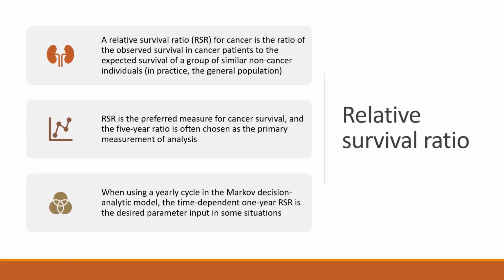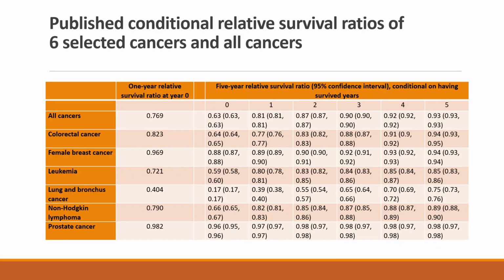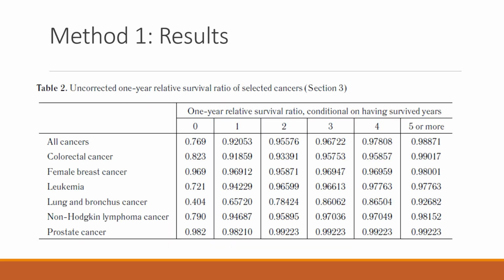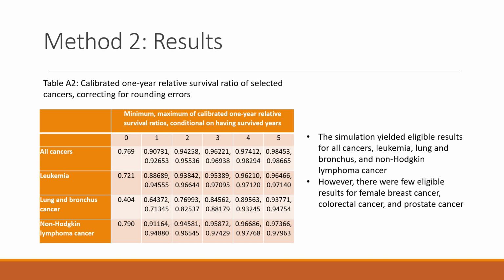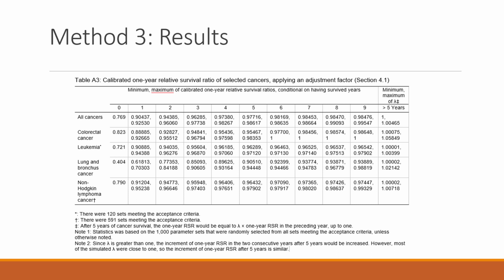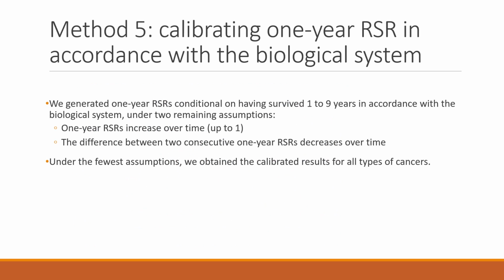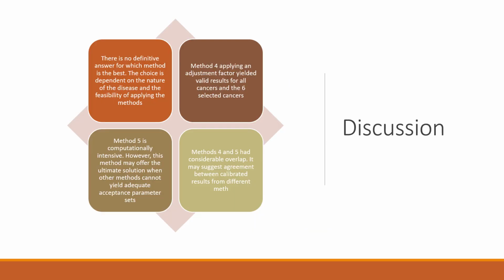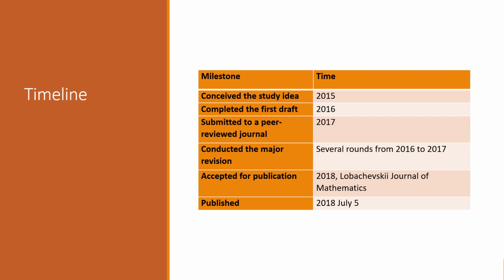Calibrating time dependent one year relative survival ratio for selected cancers in Canada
Citation: Xie X, Wang M, Ng V, Volodin A. Calibrating Time-Dependent One-Year Relative Survival Ratio for Selected Cancers. Lobachevskii Journal of Mathematics. 2018; 39(5):722-729.
Abstract—We provided proof of the relationship between cumulative relative survival ratio (RSR) and RSR at each time unit. Based on published five-year RSRs for all cancers and selected cancers in Canada, we demonstrated fivemethods to calibrate one-year RSR, conditional on having survived years.